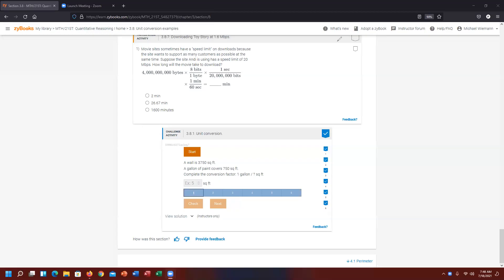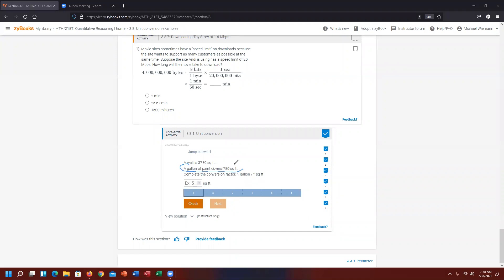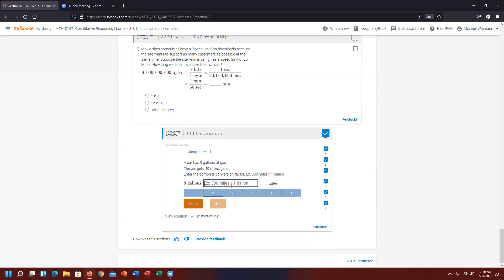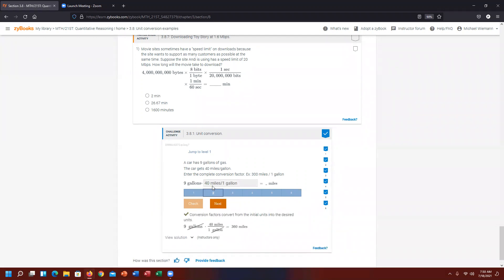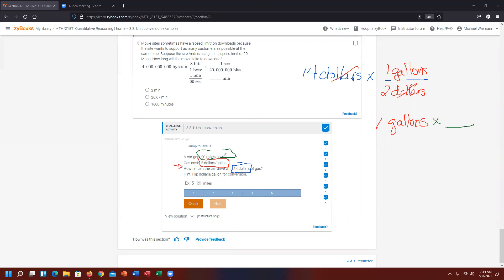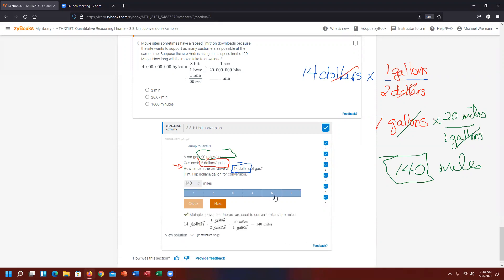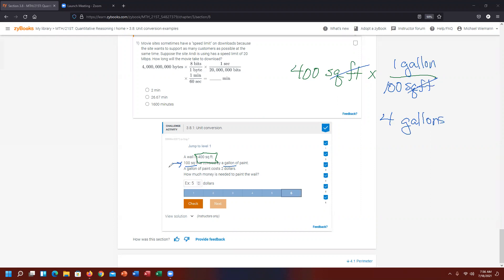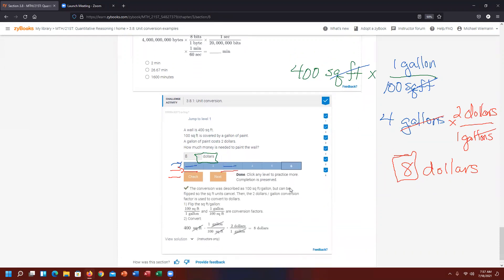MTH215T Zybook Week02 Saturday Part02